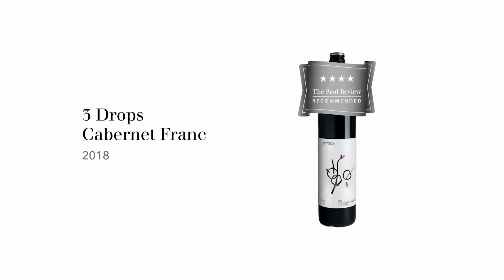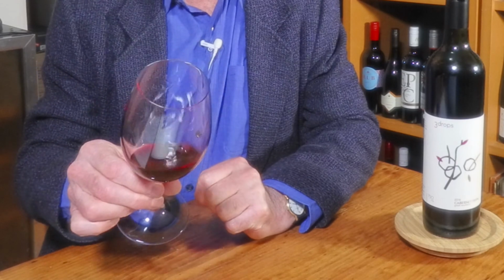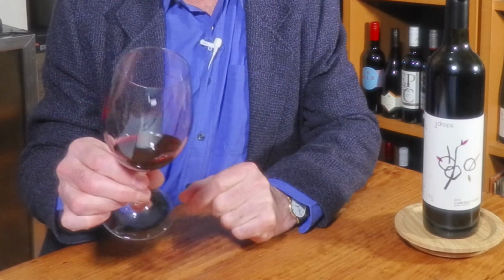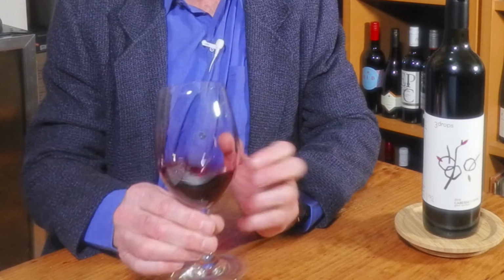The Real Review: 3 Drops Cabernet Franc 2018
Huon Hooke from The Real Review reviews the 3 Drops Cabernet Franc 2018.

This wine was tasted as part of The Real Review LIVE webinar of Top Value Reds on 20 August 2020: